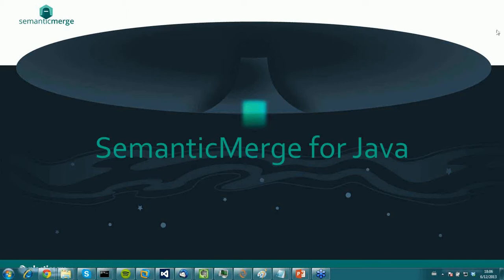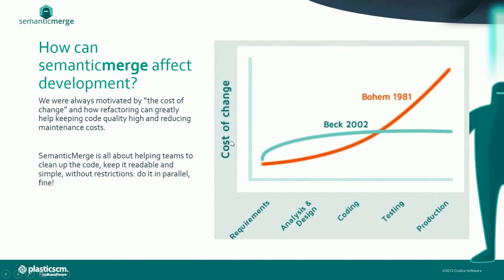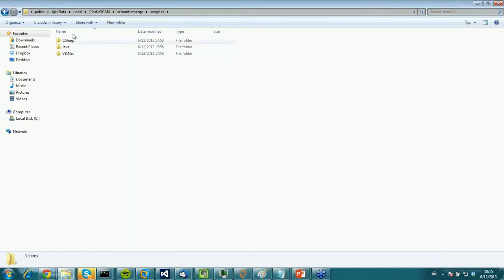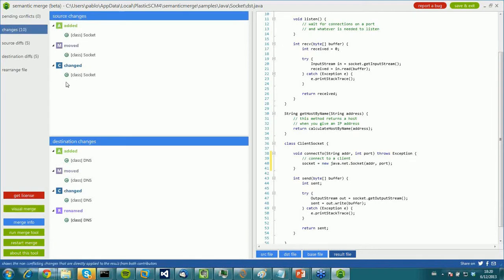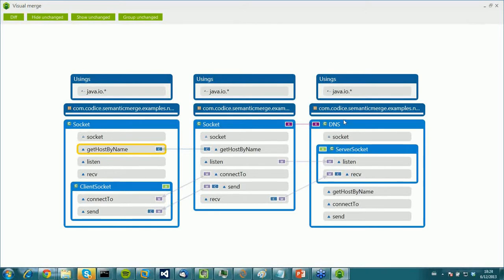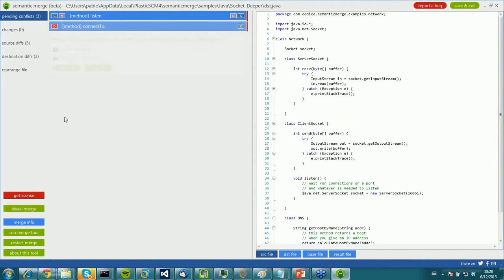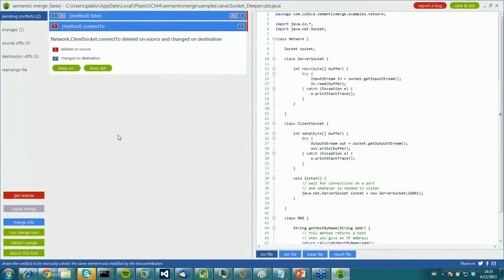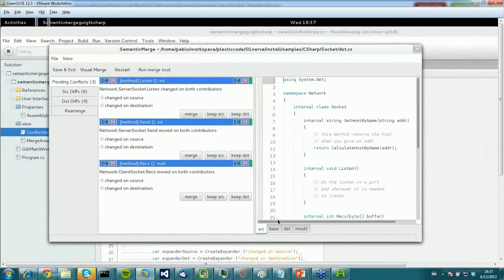SemanticMerge meets Java! Webinar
Webinar about the new support for Java in SemanticMerge, hosted on June 12th 2013